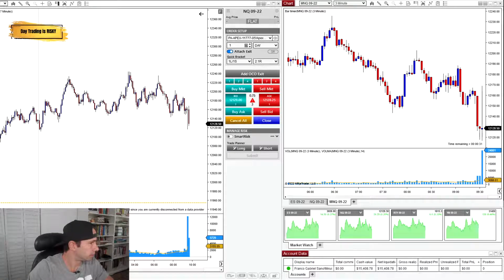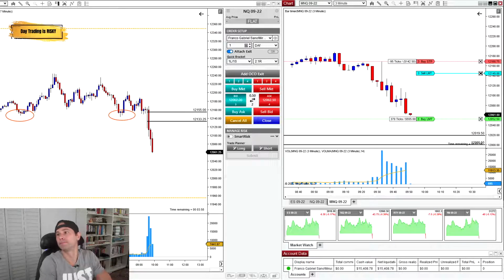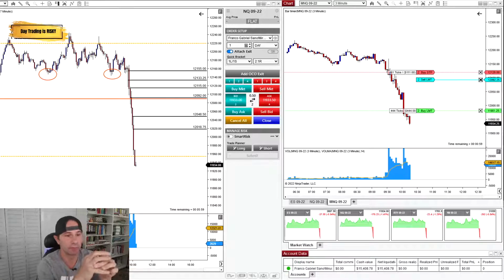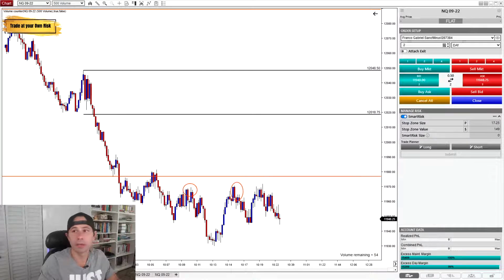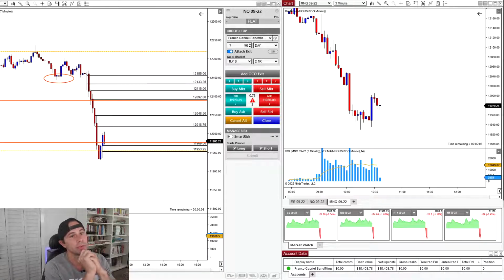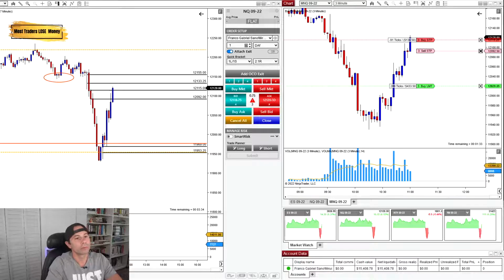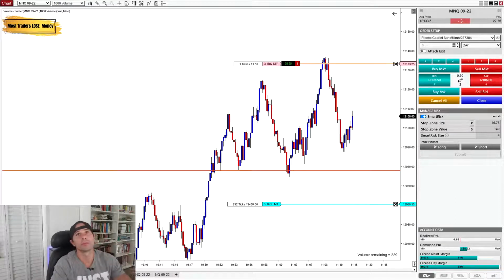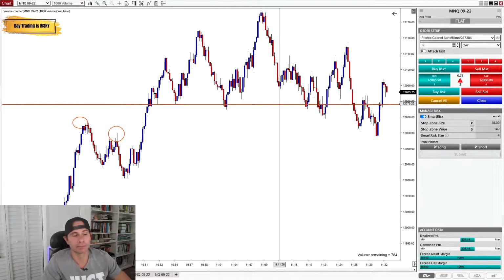[Live] Trading Session - Trading week starts after Labor day Weekend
Starting at 9:25 am everyday I trade live the US futures Market session. I mainly trade the Nasdaq 100 Futures. You can watch my trades (winners and losers), brokerage statements and trading statistics. How to make money trading consistently. I'll show you how you can apply trading rules to profit from the markets every day. And how is "trading" in reality, no BS.

1:43:50 Entry Short Trade

My trading equipment:
Stands:
For Ultrawide Monitor: